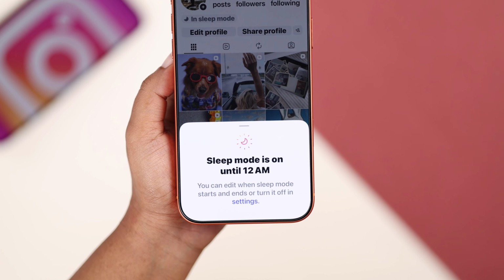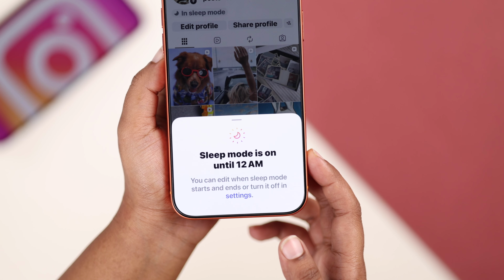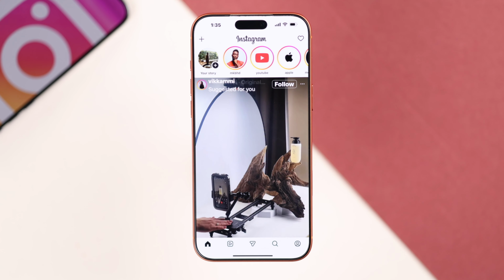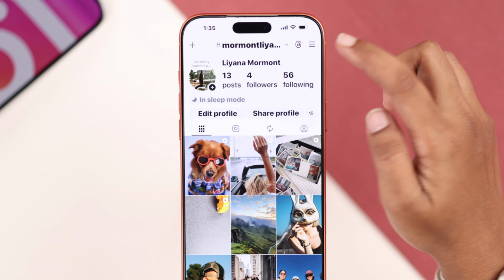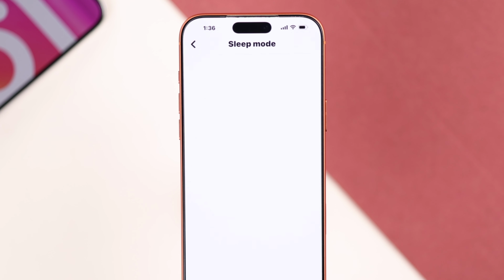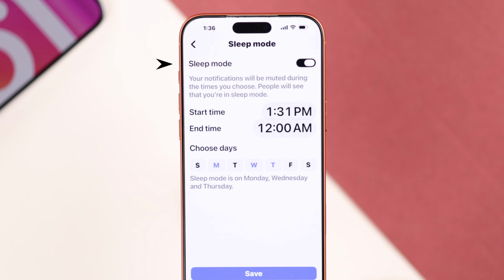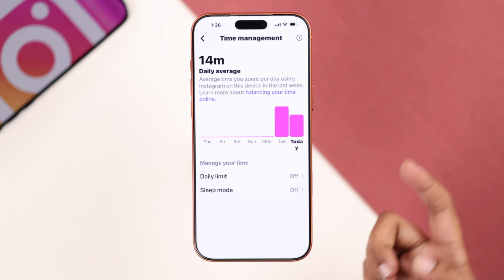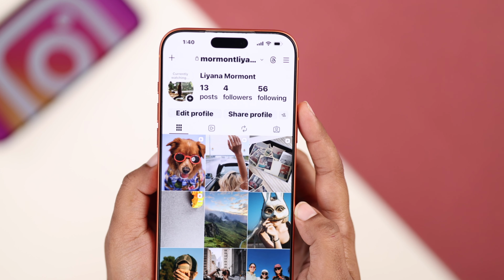How To Turn Off Instagram Sleep Mode - 2026 Updated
Looking for the quickest way about exactly how to turn off Instagram Sleep Mode after the latest 2026, so you never miss a DM or any important notifications again?

This is the video for you. Let's check out the step-by-step guide to disable sleep mode, AKA Quiet Mode, on the Instagram mobile app to stop silencing notifications on Instagram.